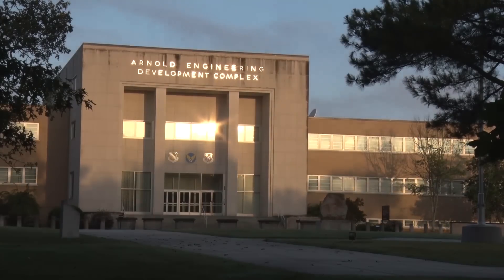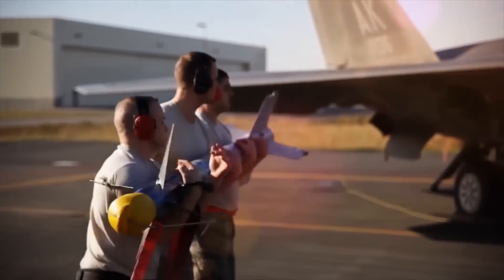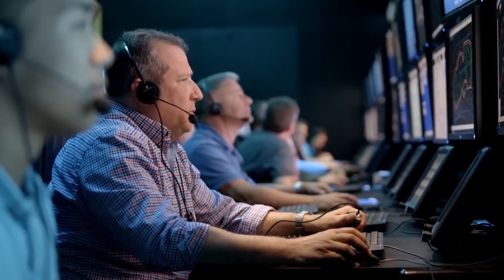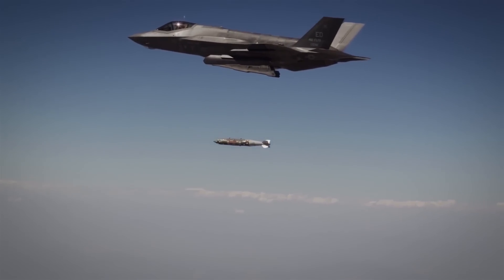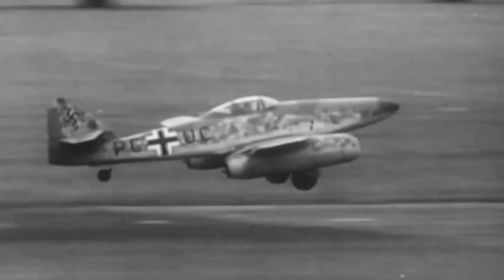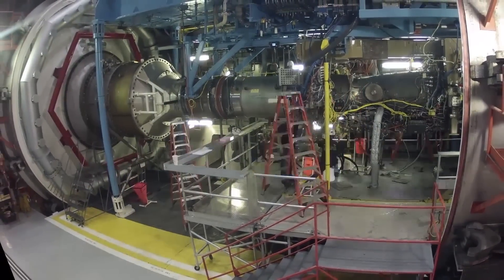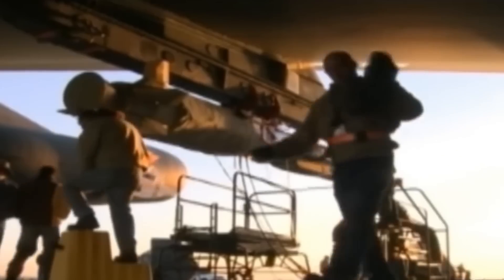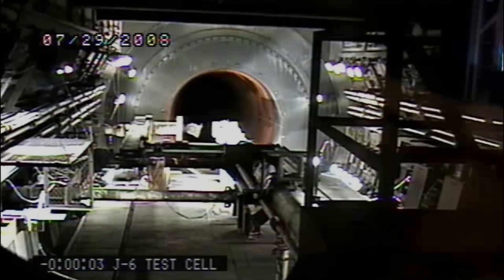Arnold Engineering Development Complex Mission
The Arnold Engineering Development Complex is Headquartered at ArnoldAFB in Tennessee, which is part of the Air Force Test Center.

The Complex also consists of geographically separated units - the Hypervelocity Wind Tunnel, Maryland; the National Full-Scale Aerodynamics Complex, California; 704th Test Group, Holloman Air Force Base, Kirtland Air Force Base, New Mexico and U.S. Army White Sands Missile Range, New Mexico, Wright-Patterson AFB, Ohio; McKinley Climatic Laboratory, Eglin Air Force Base, Florida; Hypersonic CTF, Edwards Air Force Base, California.

AEDC conducts developmental testing and evaluation for the Nation through modeling, simulation, ground and flight test. We strive to be the Nation’s best value ground test and analysis source for aerospace and defense systems.